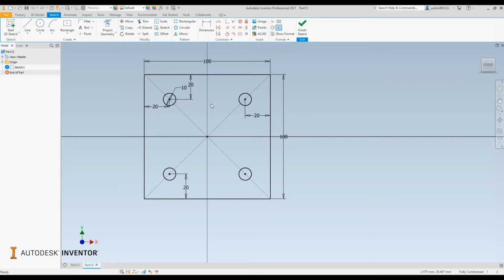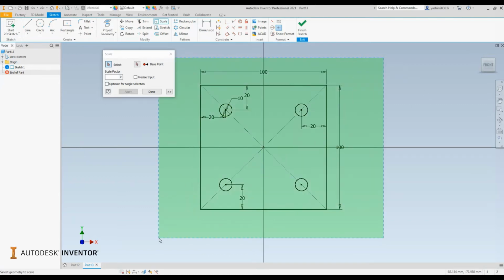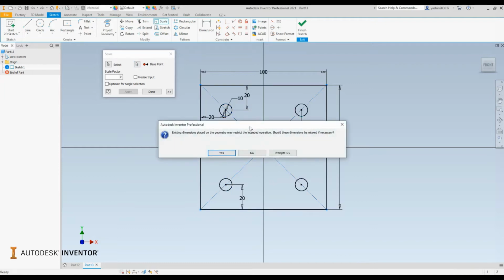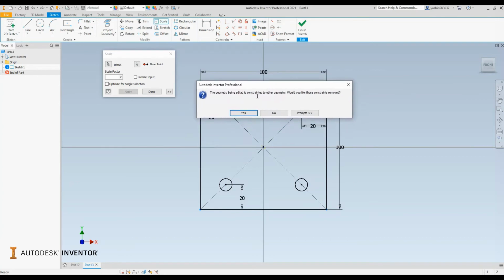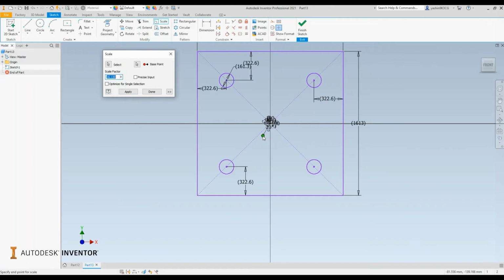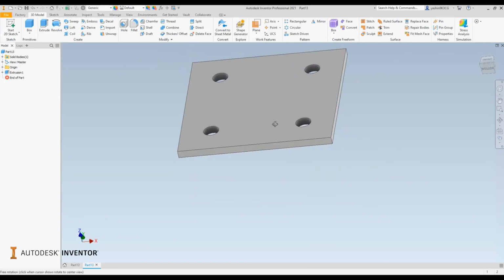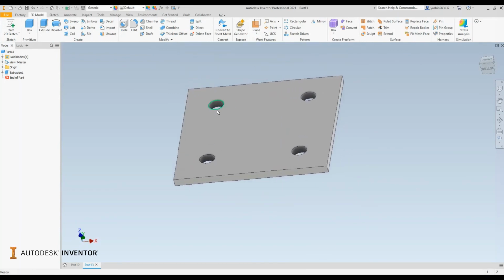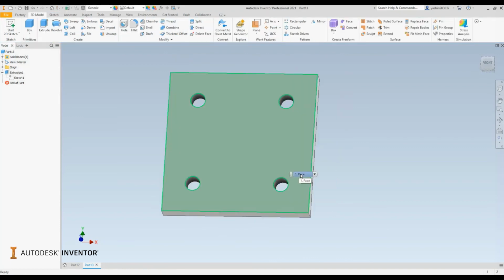Sketch Scale tool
Inventor Sketch Scale tool